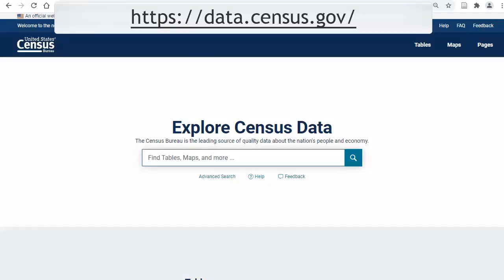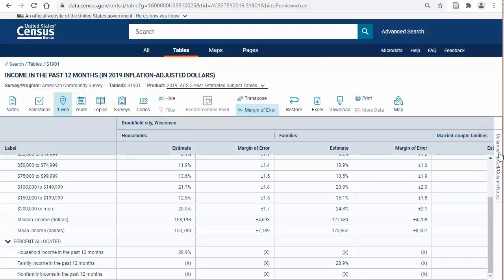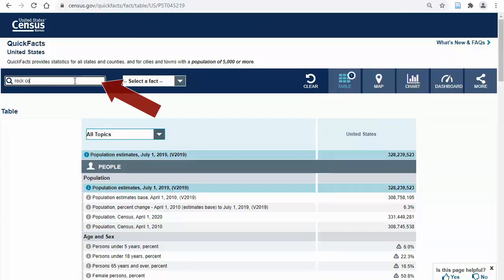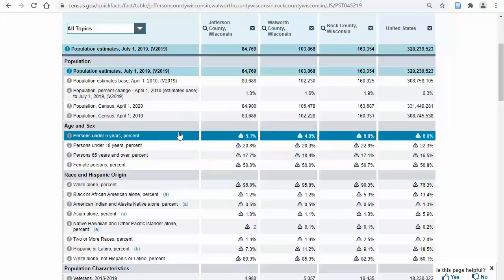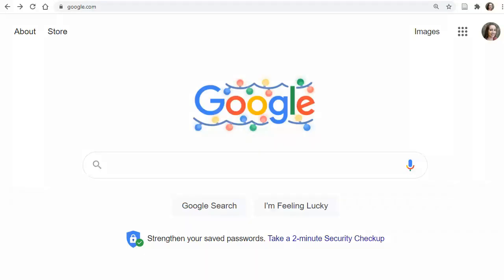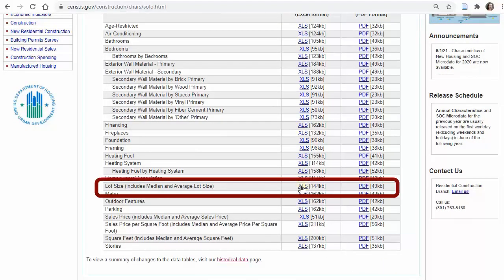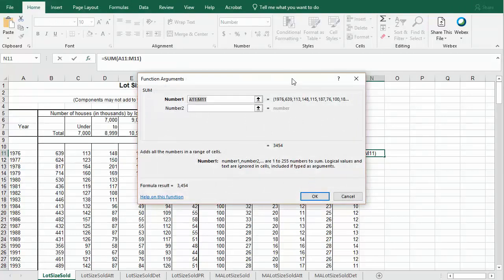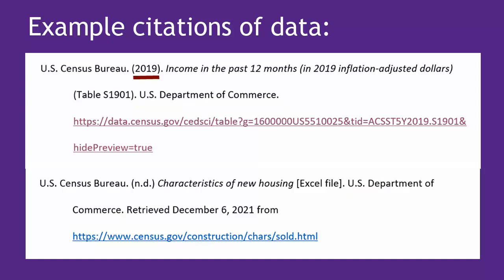Finding demographics using the U.S. Census (6:59)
Need FREE information on your possible consumers or on a specific geographic area? The U.S. Census should be your first stop!